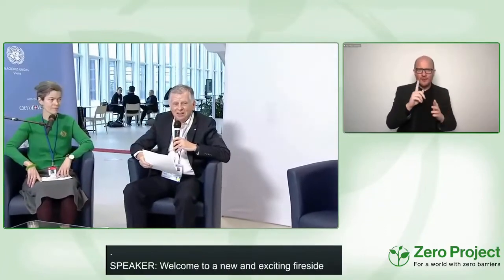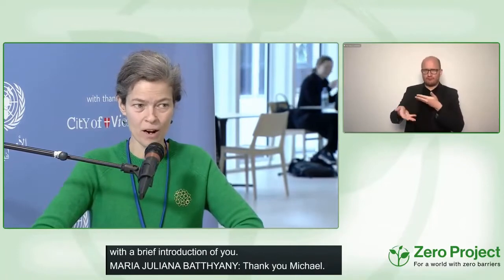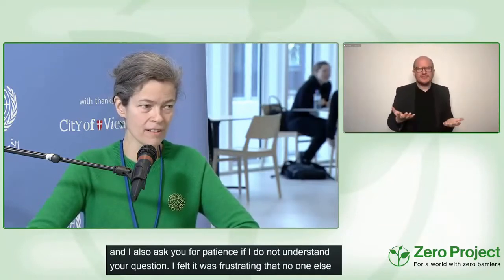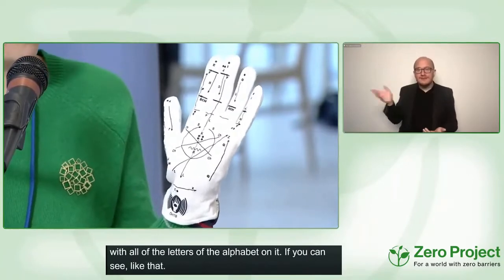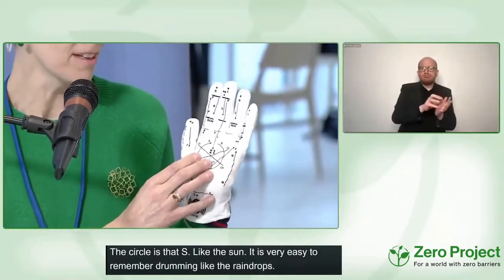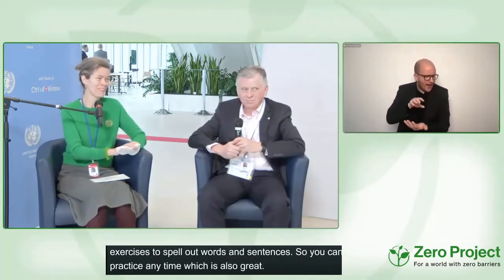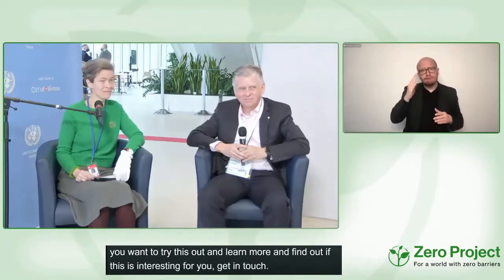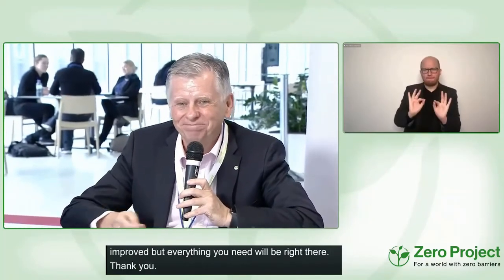Lormen Project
Welcome to ZeroCon22 - The Zero Project Conference 2022 on Accessibility!

The ZeroCon22 Fireside Chats are short and casual conversations on topics related to Accessibility.

Speaker:
Maria Juliana Batthyany, The Lormen Association, Austria

This session is part of the Zero Project Conference 2022 (ZeroCon22) — organized by the Zero Project, and broadcast from the United Nations Office at Vienna, Austria. ZeroCon22 spans three days (February 23-25, 2022) and is centred around the theme of Accessibility. It's featuring different tracks, covering innovations and insights from public transport systems to financial inclusion, corporate strategies to national action plans, and much more.